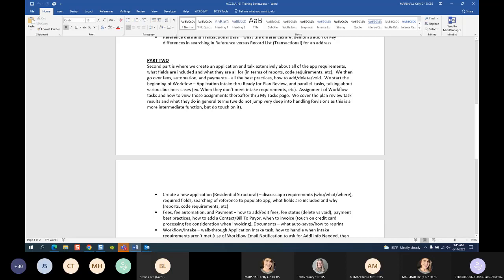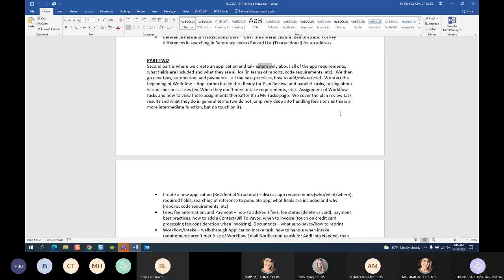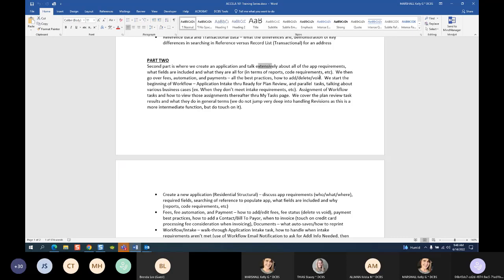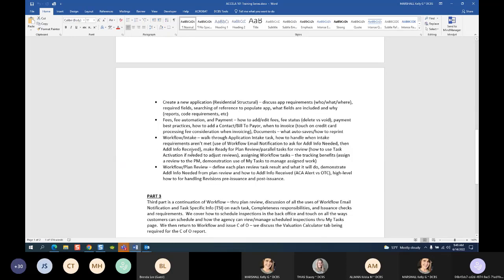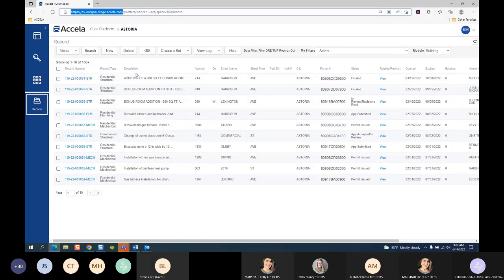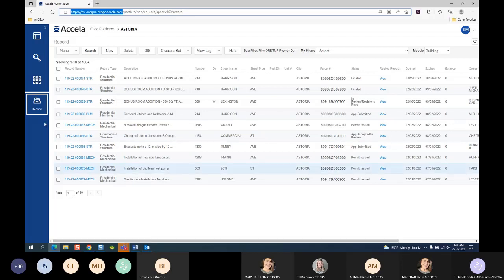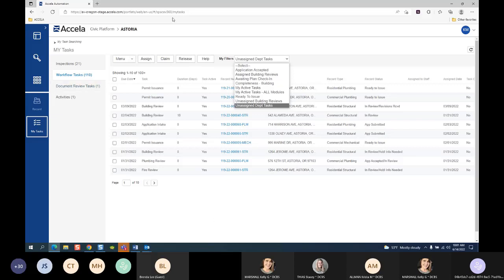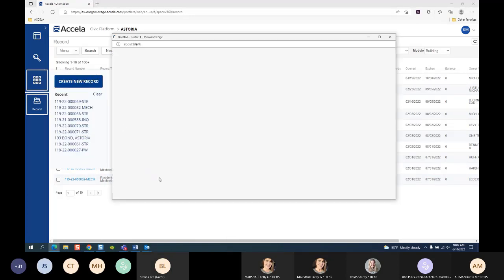Accela 101 - session 2 of 3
Second part is where we create an application and talk extensively about all of the app requirements, what fields are included and what they are all for (in terms of reports, code requirements, etc).  We then go over fees, automation, and payments – all the best practices, how to add/delete/void.  We start the beginning of Workflow – Application Intake thru Ready for Plan Review, and parallel  tasks, talking about various business cases (ex. When they don’t meet intake requirements, etc).  Assignment of Workflow tasks and how to view those assignments thereafter thru My Tasks page.  We cover the plan review task results and what they do in general terms (we do not jump very deep into handling Revisions as this is a more intermediate function, but do touch on it).

• Create a new application (Residential Structural) – discuss app requirements (who/what/where), required fields, searching of reference to populate app, what fields are included and why (reports, code requirements, etc)

• Fees, fee automation, and Payment – how to add/edit fees, fee status (delete vs void), payment best practices, how to add a Contact/Bill To Payor, when to invoice (touch on credit card processing fee consideration when invoicing), Documents – what auto-saves/how to reprint.

• Workflow/Intake – walk-through Application Intake task, how to handle when intake requirements aren’t met (use of Workflow Email Notification to ask for Addl Info Needed, then Addl Info Received), make Ready for Plan Review/parallel tasks for review (how to use Task Activation if needed to adjust reviews), assigning Workflow tasks – the tracking benefits (assign a review to the PM, demonstration use of My Tasks to manage assigned work).

• Workflow/Plan Review – define each plan review task result and what it will do, demonstrate Addl Info Needed from plan review and how to Addl Info Received (ACA Alert vs OTC), high-level how to for handling Revisions pre-issuance and post-issuance.